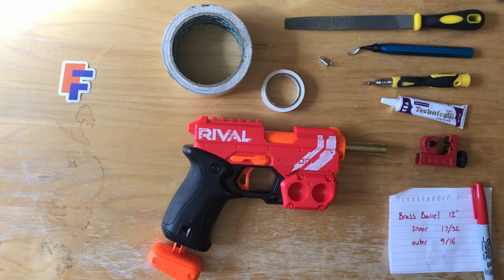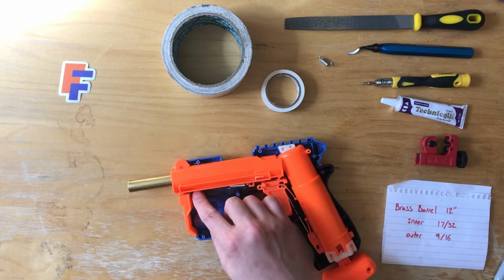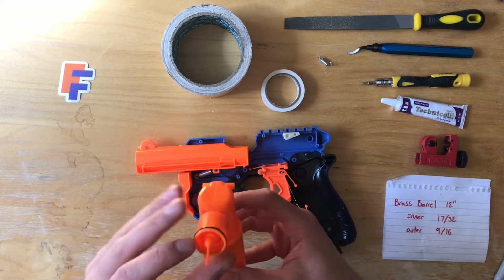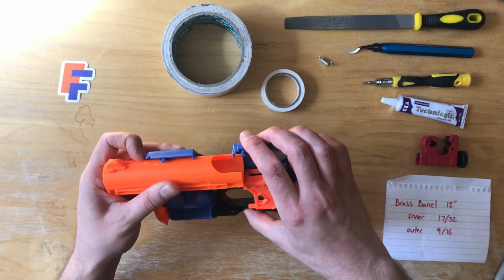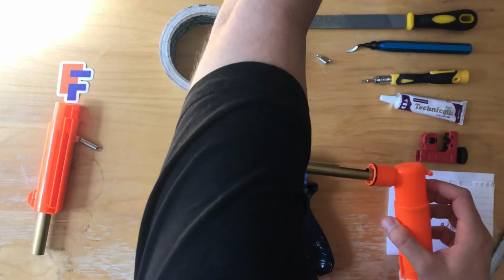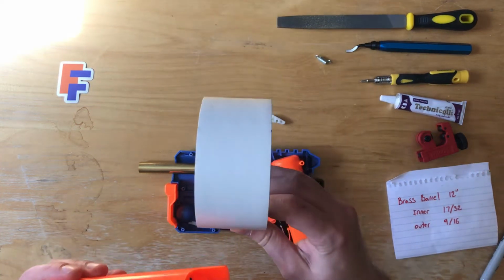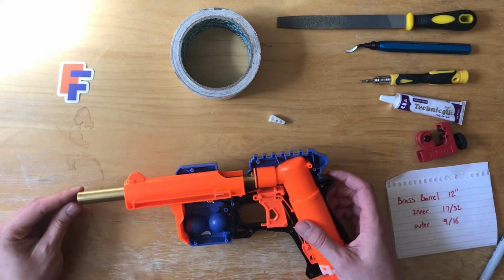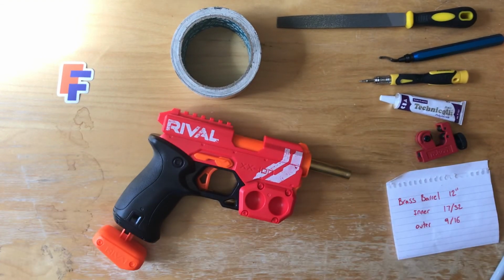Nerf Rival Knockout Brass Breech Mod How To...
Foam Flinger uk here taking a look at how I turned a nerf Rival knockout into a short dart firing brass breech monster!